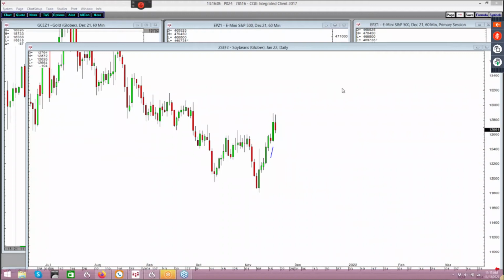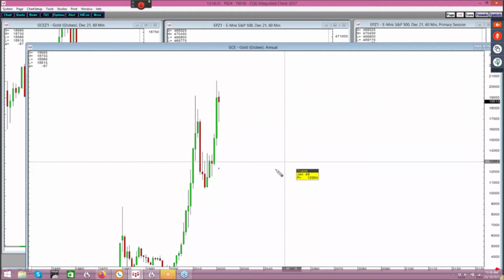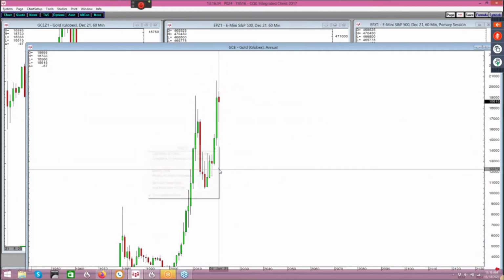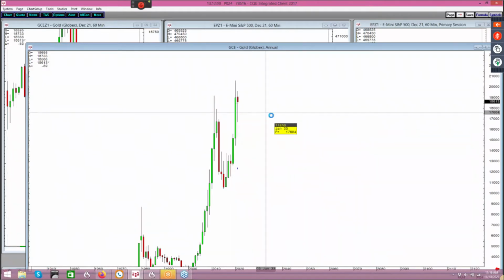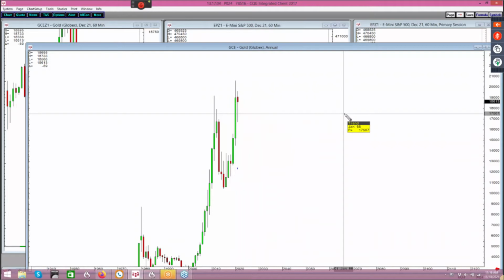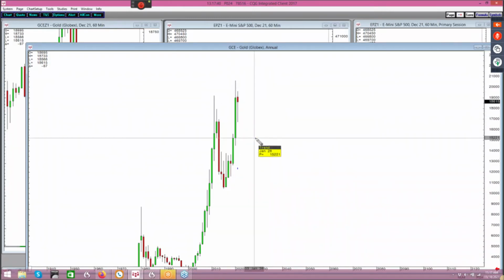Gold Futures Forecast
By our prediction, 2020 is the on time year for a top in gold, and a yearly top is no small thing. A part of Reflected Wave methodology tells where the bottom for gold will likely be, now that we've secured our top.

This is an excerpt from our recent Mark Thoughts Webinar (Live Daytrader Podcast), which we host every trading weekday at 10:45 PST.

Want to see the entirety of these forecasts and many more as well? Sign up for our 7 day, $7 trial here at our